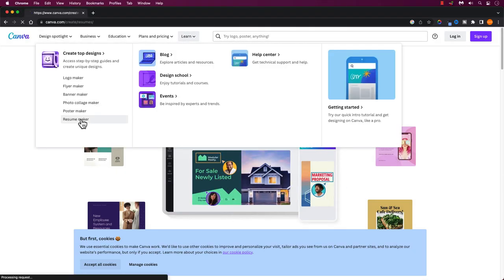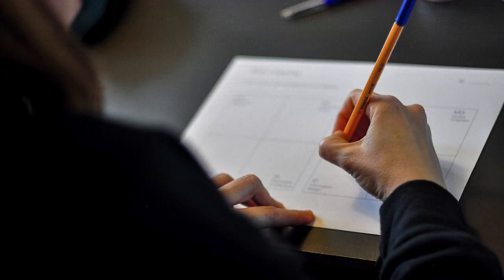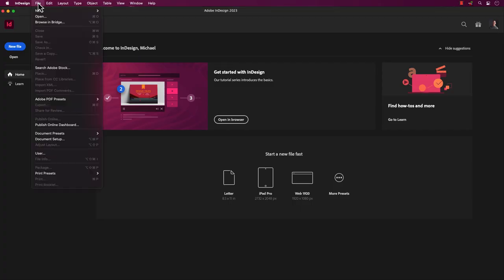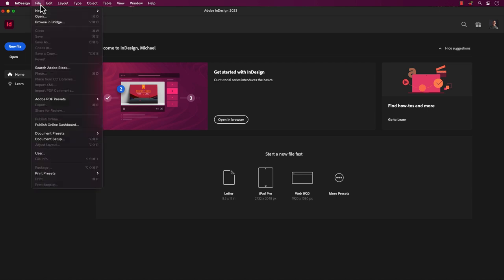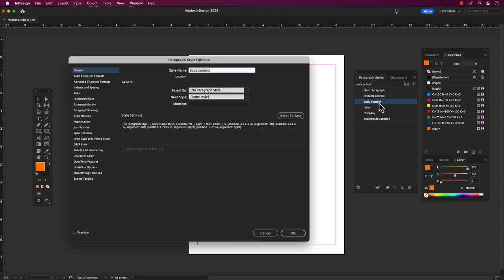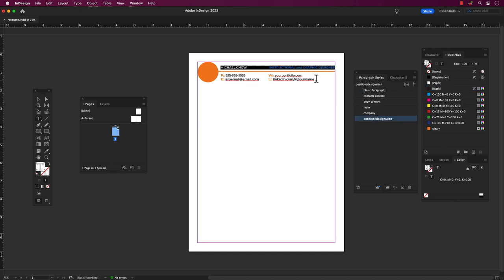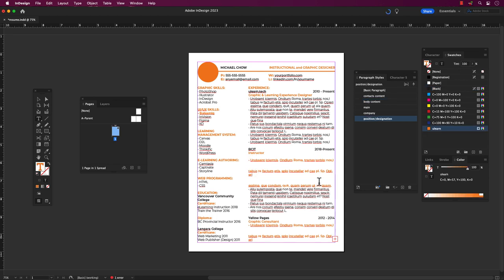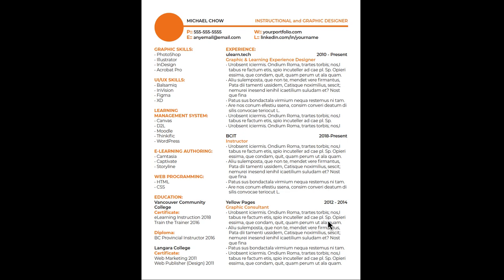Get a Job: Craft a Unique, Standout Resume!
If you're looking to create a new, professional-looking resume quickly and easily, then you need to watch this 5-minute video! In just 5 minutes, you'll be able to see how simple it is to create a resume that looks great and functions well in the job market.

Ready to see how it's done? Then check out this video and see for yourself how easy it is to write a resume that will get you the job you want! After watching this video, you'll be well on your way to creating the resume you've always wanted!

While this tutorial is designed to be brief, it will still give you a solid foundation for creating a resume in Adobe InDesign.

Whether you're a graphic designer, marketer, or aspiring artist, Adobe InDesign is an essential tool for creating stunning print and digital designs.  And with our playlist of tips, tricks, and tutorials, you'll be able to take your InDesign skills to the next level.

ulearn.tech

Chapters
00:00 Introduction
00:27 Paragraph and Character Styles
00:40 Sketching the Design First
00:50 Reasons for Creating a Resume
01:16 Creating a New Document
01:42 Open a Pre-Existing Document or InDesign Template
02:25 Saving the Resume
02:37 Building the Resume
02:56 Add the Contact Details to the Top of the Resume
03:19 Add Work Experience, Education, and Skills to the Resume
03:59 Proofread your Resume for Any Spelling or Grammar Issues!
04:12 Saving the Resume Again with the Changes
04:22 Export the Resume as a PDF (Keeps the formatting and layout remain the same)
04:42 Conclusion and Thanks for Watching